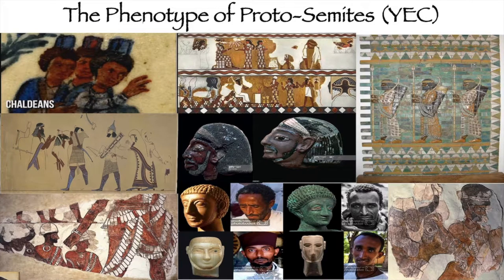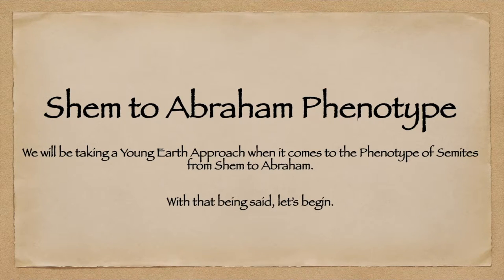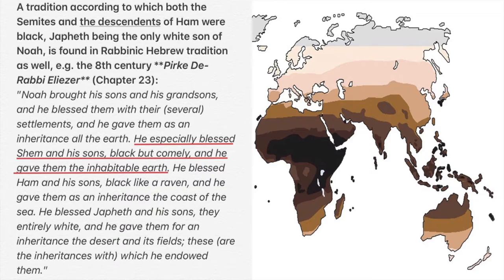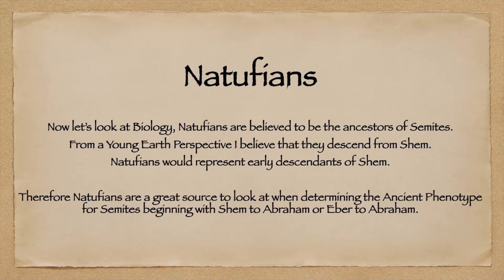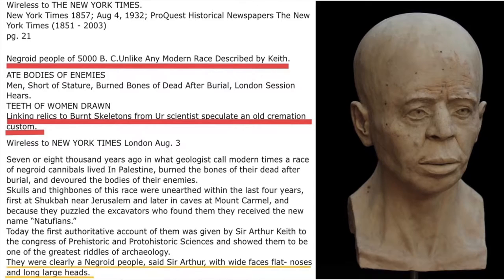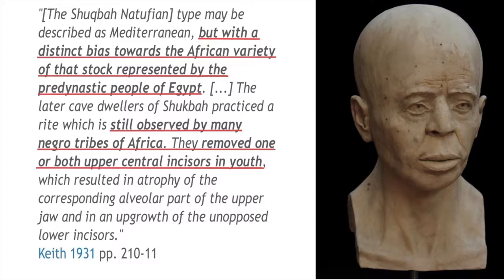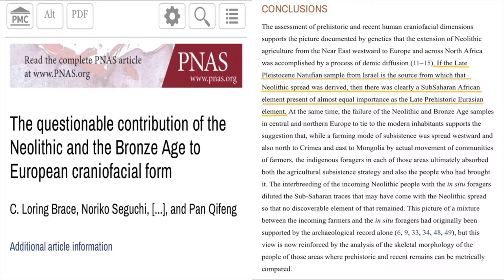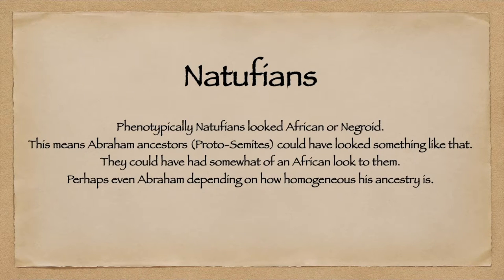The Phenotype of Proto-Semites (YEC)